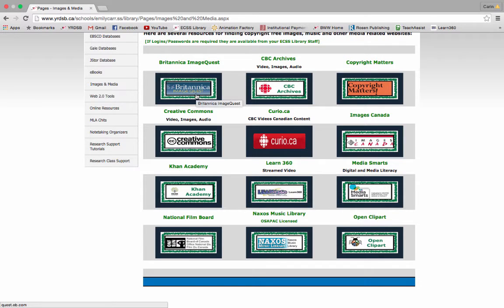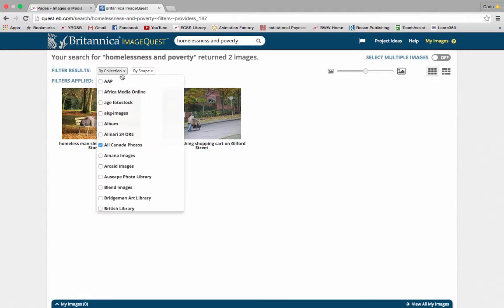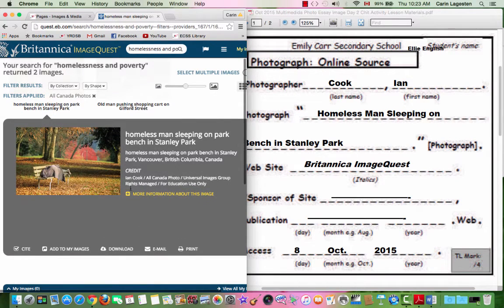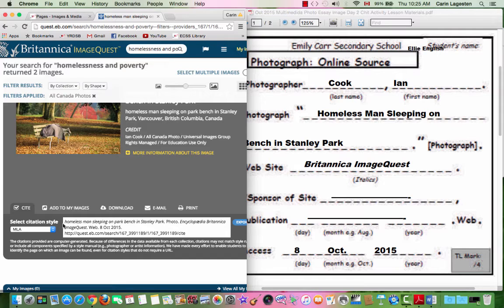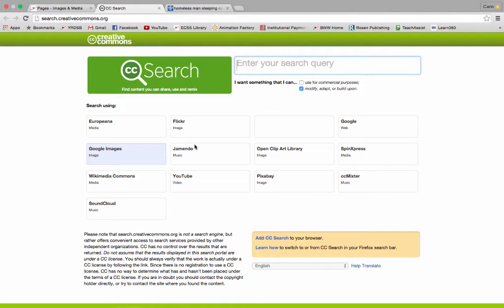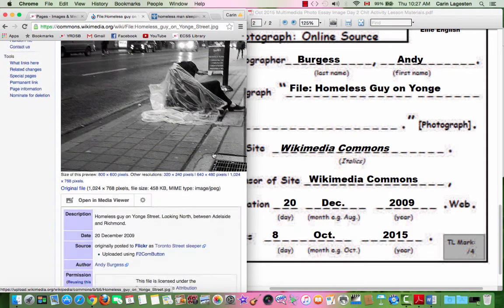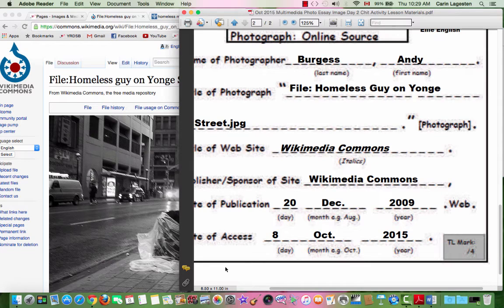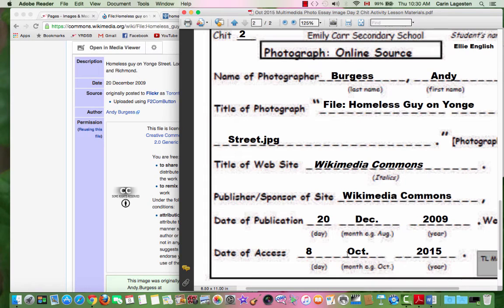Day 2 Multimedia Photo Essay Lesson